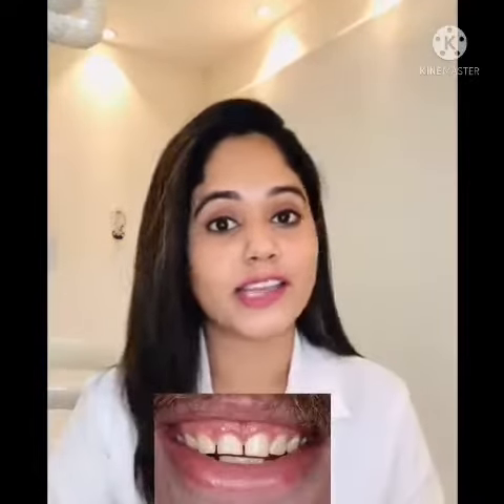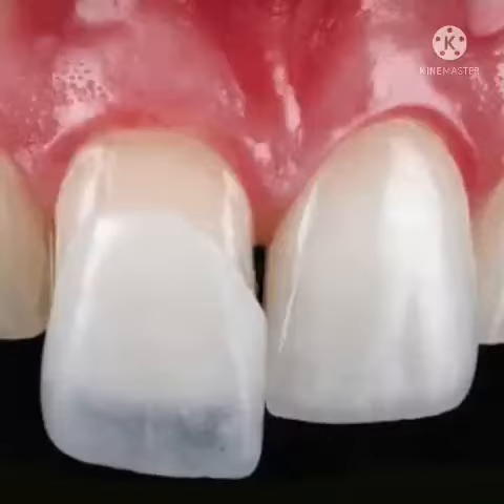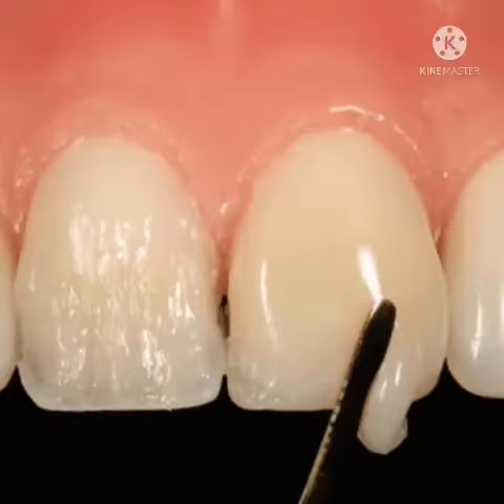Clover Medical Centre : Dr. Sharon is explaining about Dental Veneers.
Dr Sharon (Specialist Endodontist) Explaining about Dental Veneers

Please Call us to Book her appointment